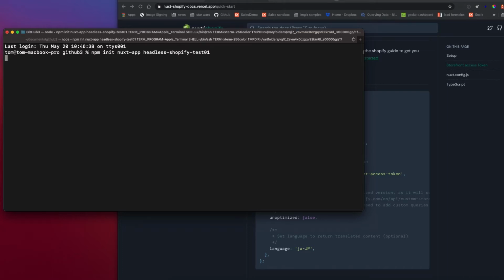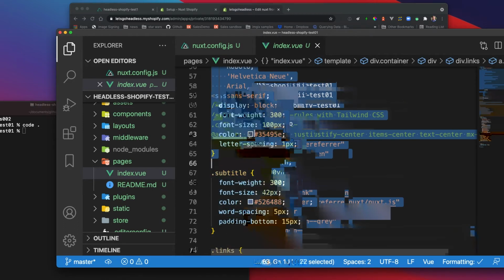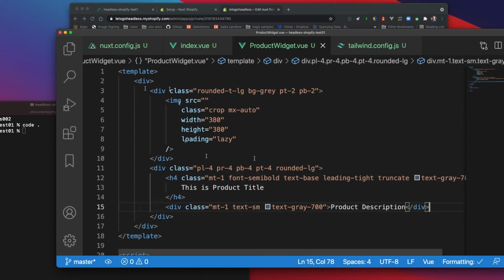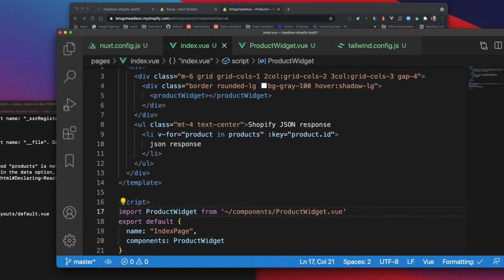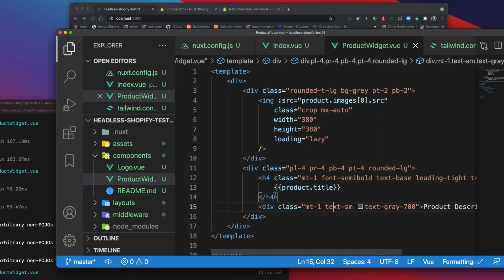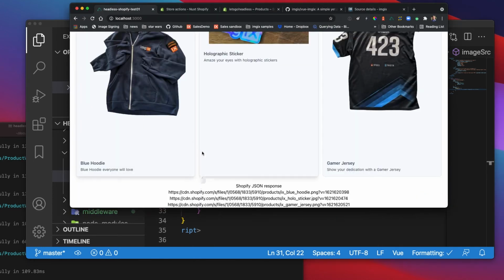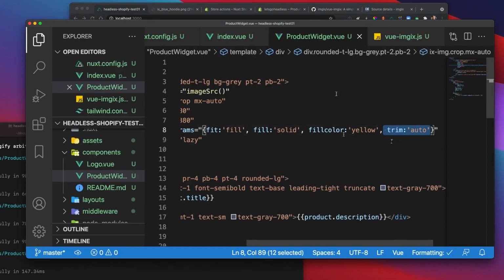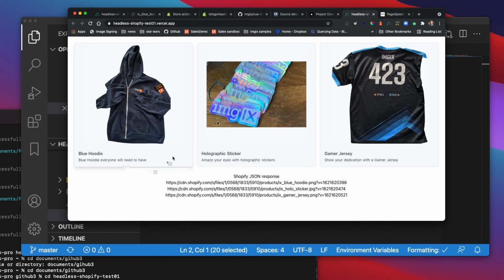headless shopify demo with Nuxt imgix Vercel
Demo to setup a headless Shopify website using Nuxt, tailwind css, imgix, and Vercel. Article on how I set this up